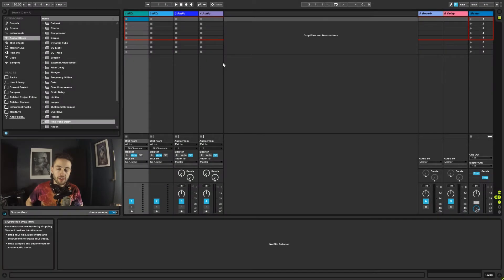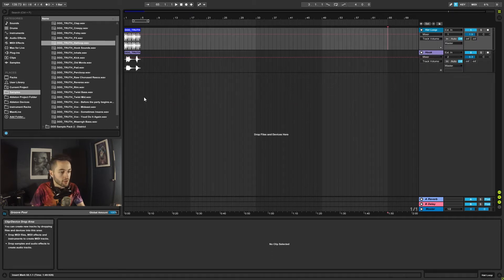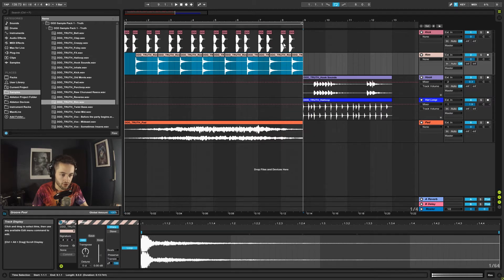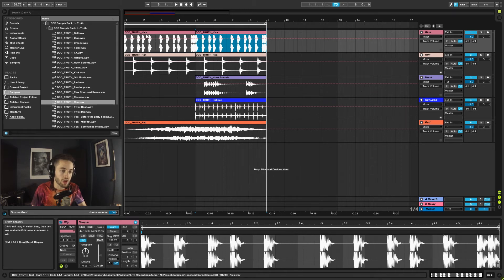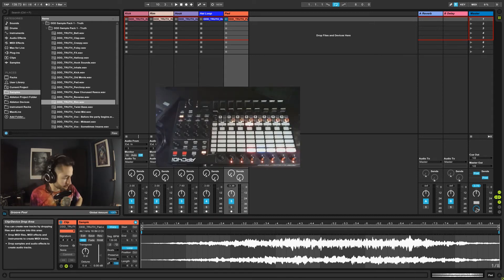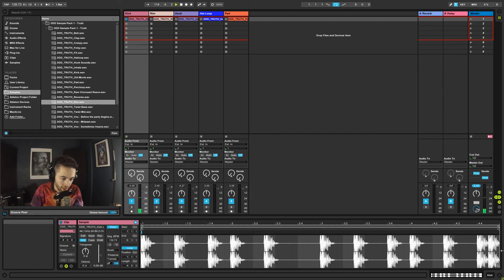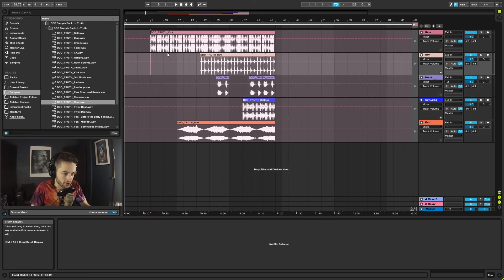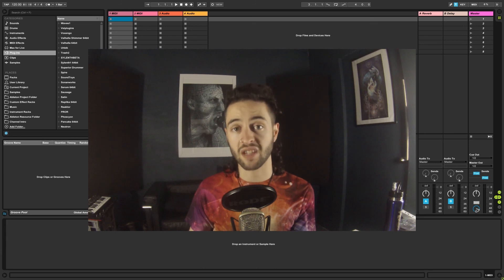Ableton Inside Out Beginners Tutorial 05 - Arrangement View vs Session View